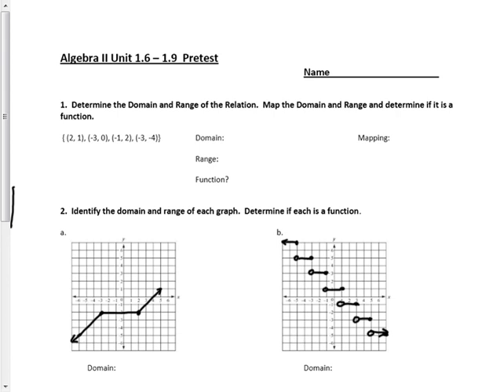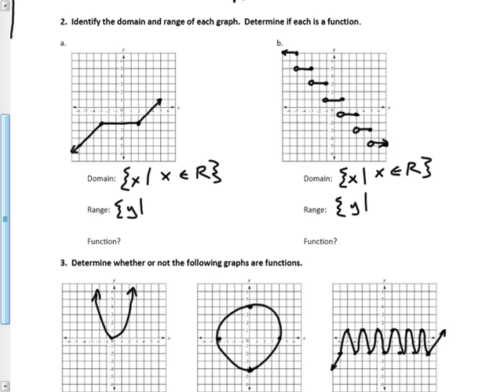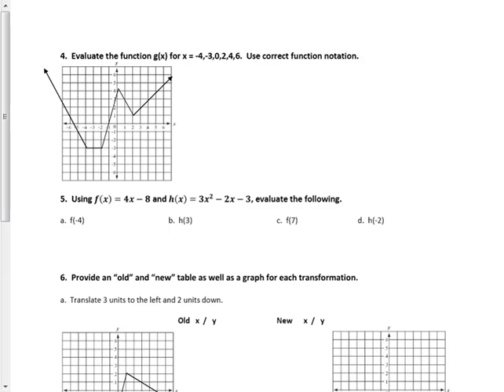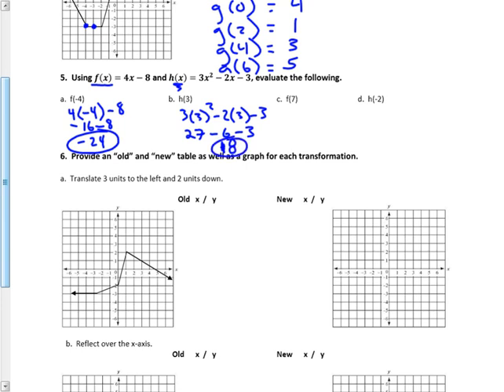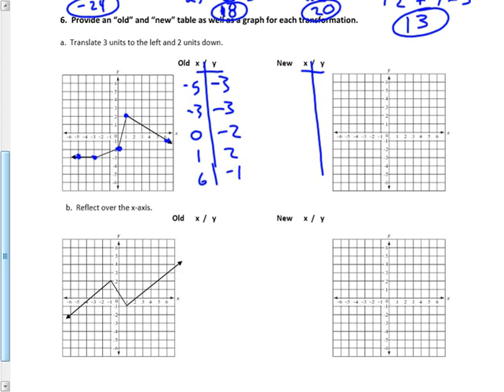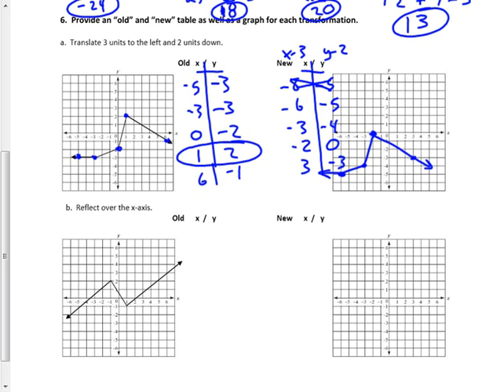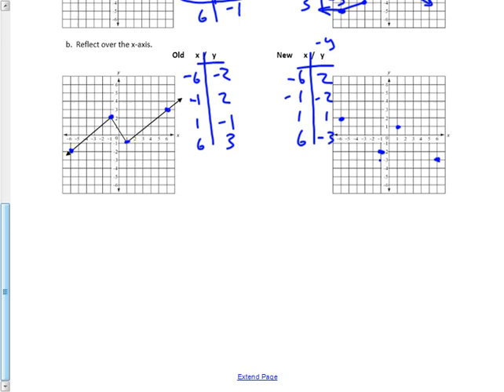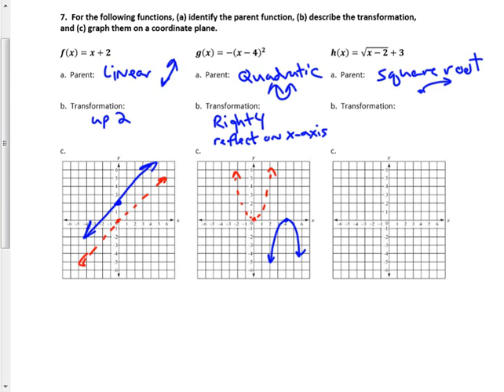1 6 1 9 Pretest Review